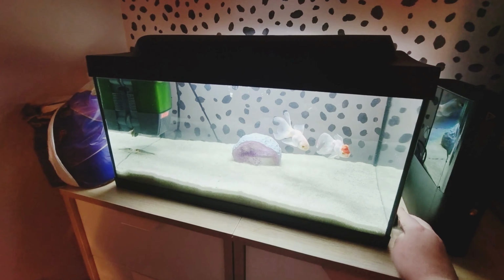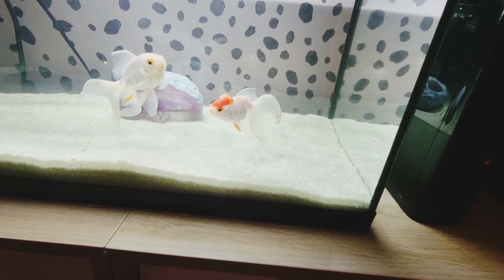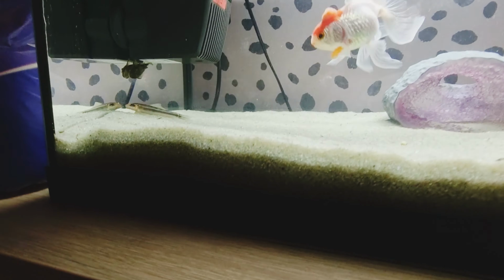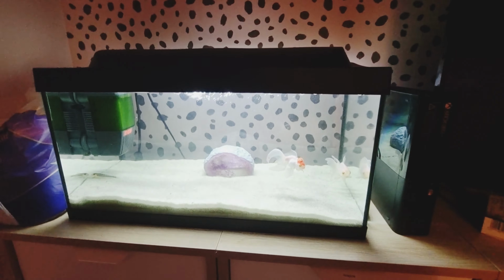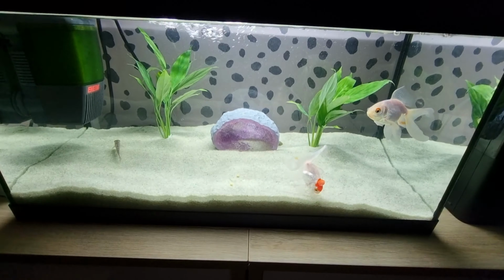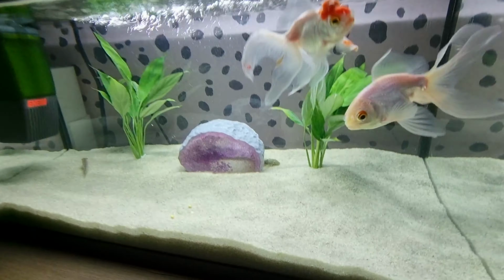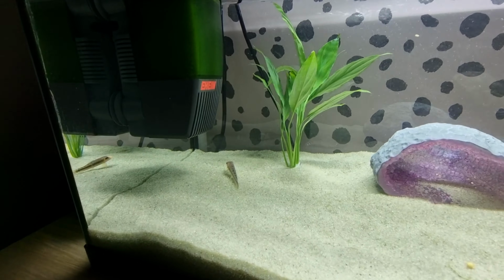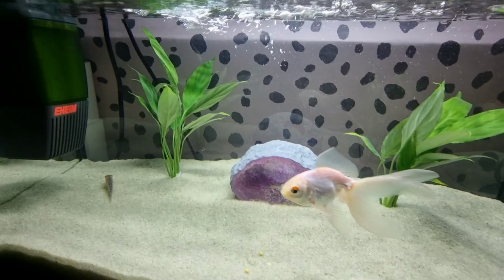LAURA'S HAPPY NOW!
ALRIGHT GUYS, WELCOME BACK TO DAN'S AQUARIUM! HI, HOW YA GOING?

PRODUCTS OR PEOPLE MENTIONED ⤵

API Accu Clear | API ACCU-CLEAR Freshwater Aquarium Water Clarifier 118 ml Bottle

MUSIC USED ⤵

CONTACT AND OTHER ⤵

LAURA'S INSTAGRAM ↪ @lauralouisegxo